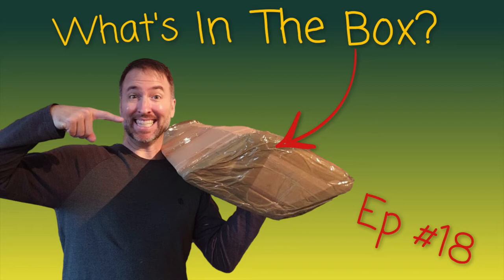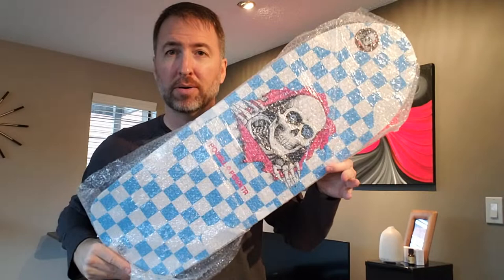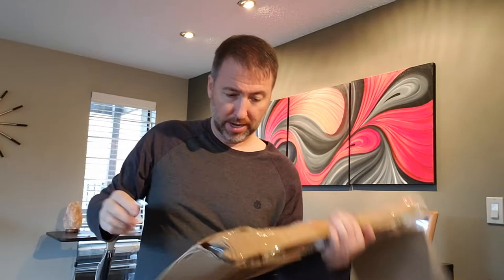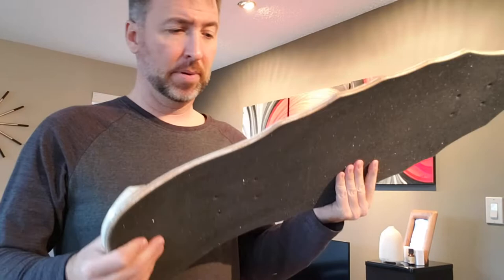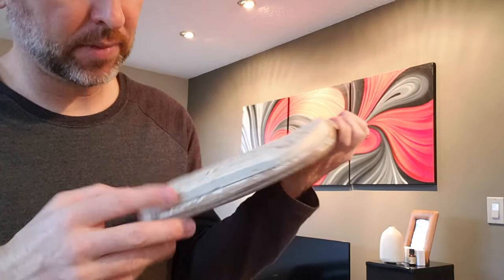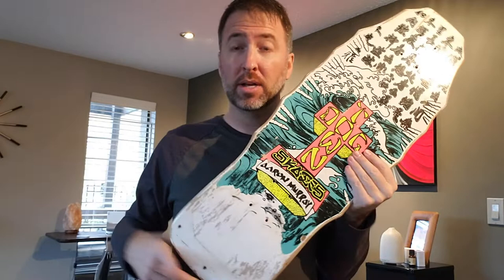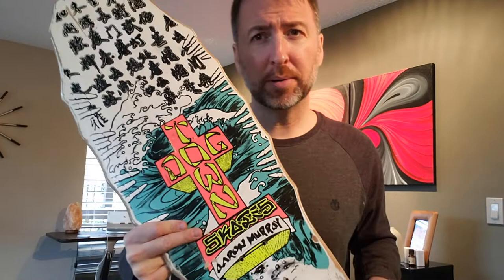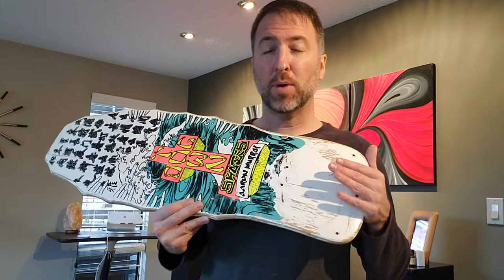"What's In The Box?" Ep 18- Vintage Skateboard Collection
Join our brand new online community for vintage skateboard collectors.

Just in, all the way from Italy!